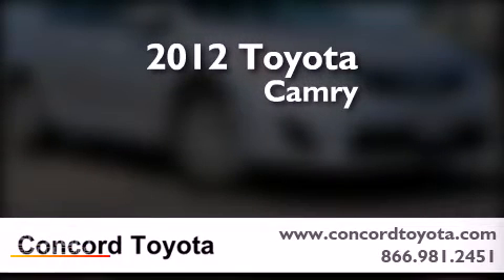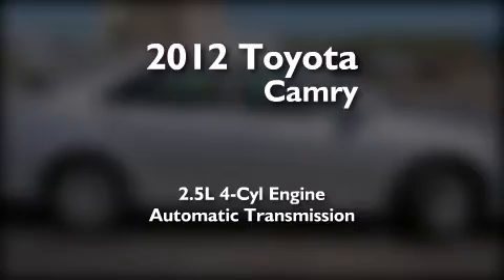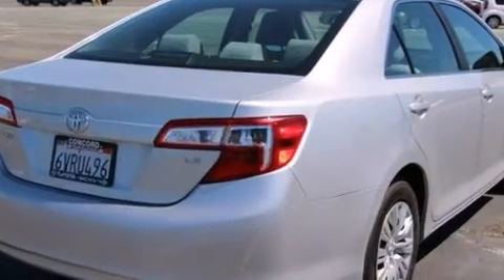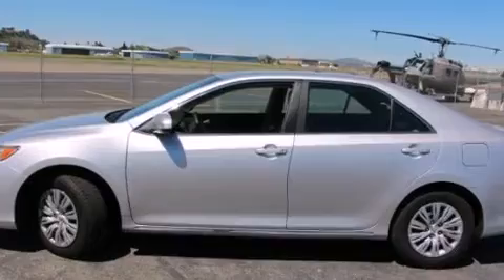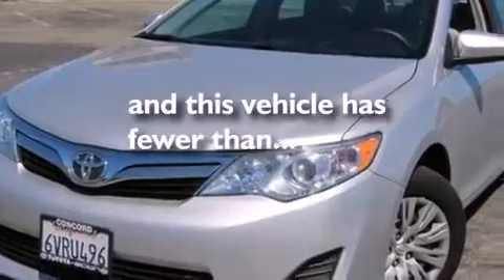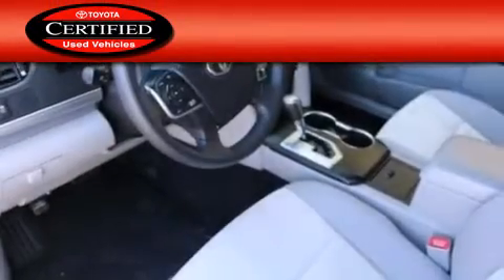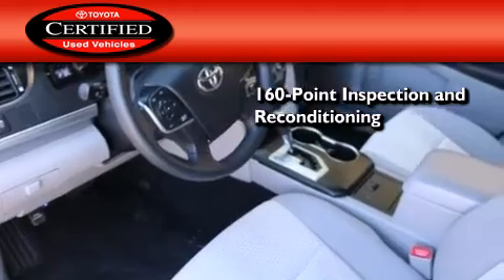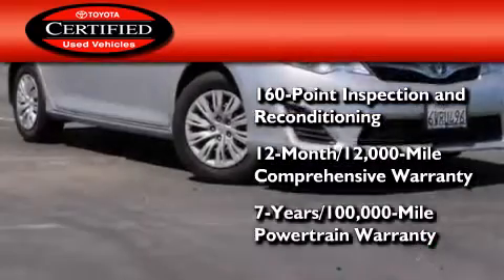2012 Toyota Camry Certified Concord CA 94520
We've been honored to serve the Concord CA area , we promise that your experience at our dealership will exceed your expectations ! Year : 2012 Make : Toyota Model : Camry Engine : 2.5L I-4 cyl Trans . : Automatic Exterior : Silver Miles : 15,134 Interior : Gray Concord Toyota 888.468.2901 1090 Concord Avenue Concord , CA 94520 Used 2012 Toyota Camry Concord CA